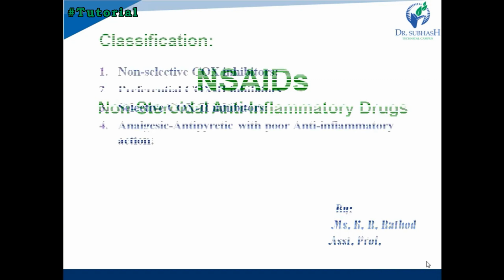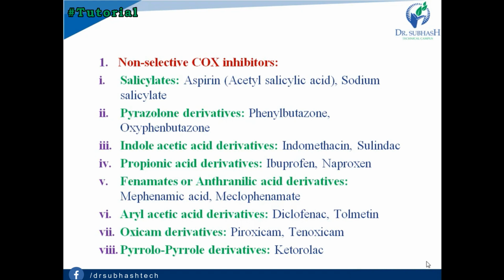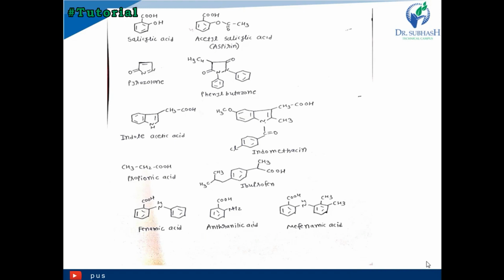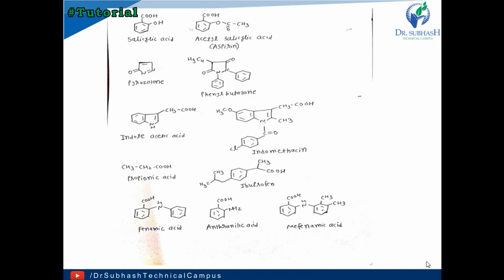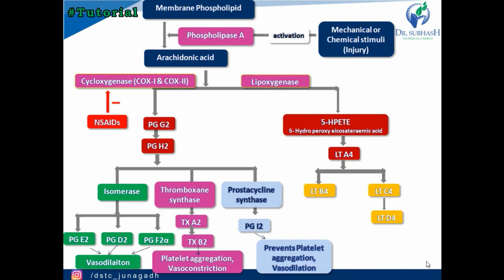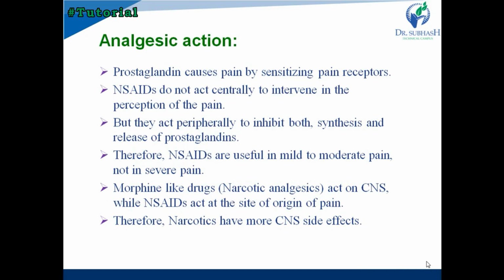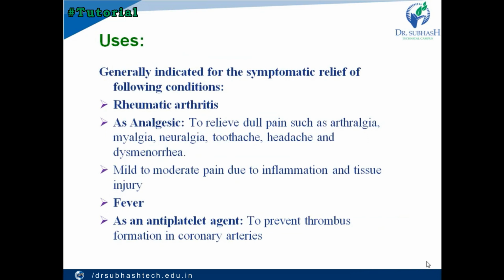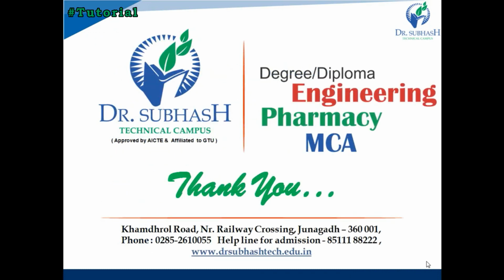Tutorial :: NSAIDs Lecture 2 (Medicinal Chemistry-I)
Prof. Kiran Rathod from Pharmacy Department. NSAIDs (Lecture-2) on 1st April 2020. @ Medicinal Chemistry-I, Dr Subhash Technical Campus – Junagadh.